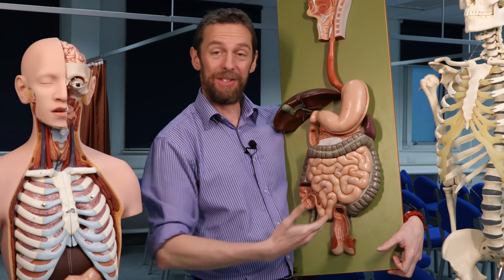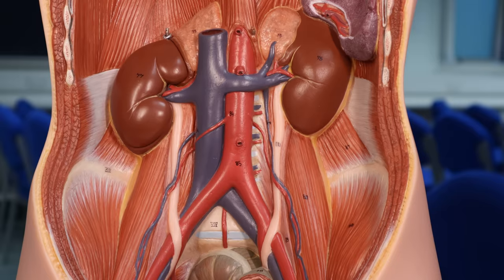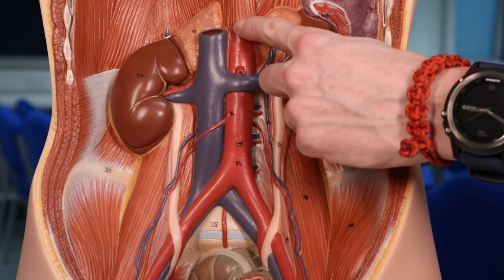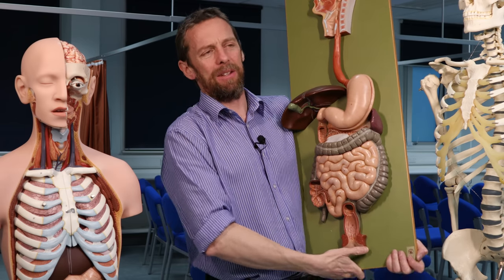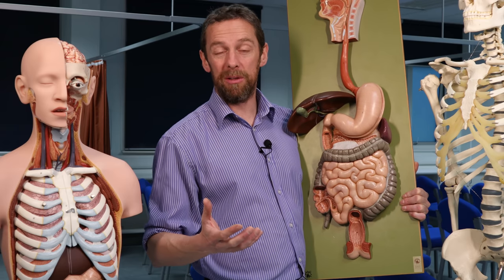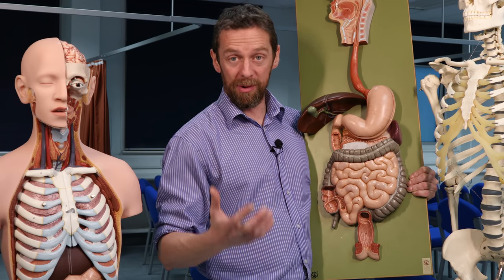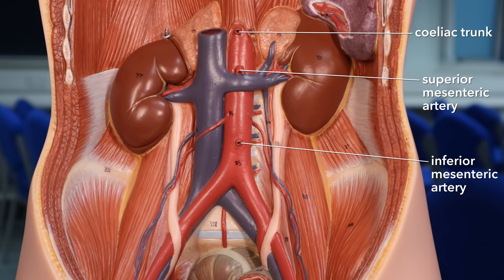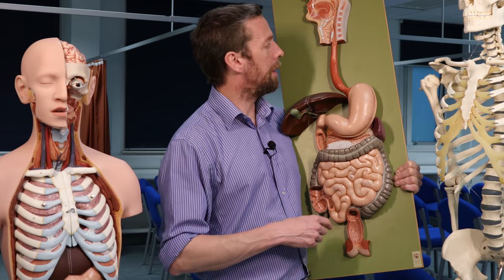Blood supply to the stomach, the coeliac trunk (anatomy)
The arteries that supply blood to the stomach are nicely organised at the stomach, but where they come from and how they get there is a bit convoluted. We're going to need to look at the branches of the coeliac trunk, and we should look at the blood supply to the duodenum too as this stuff is all interlinked. It's quite a cool little tangle of very important blood vessels so let's see if we can tease it out.